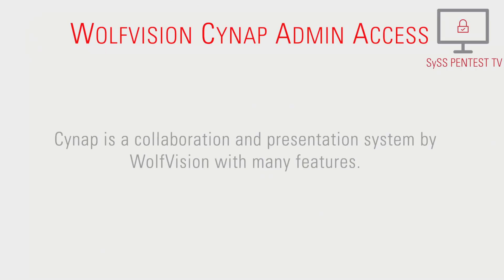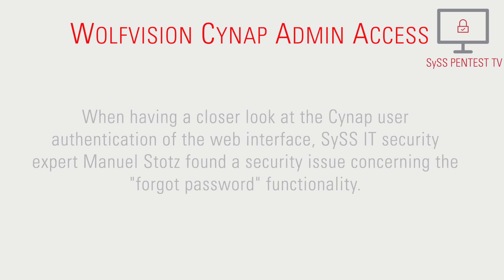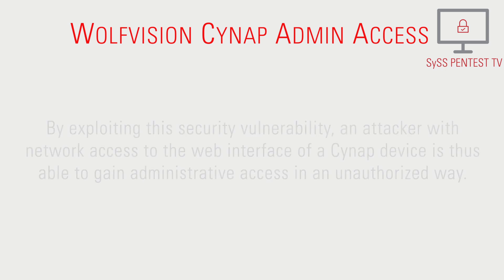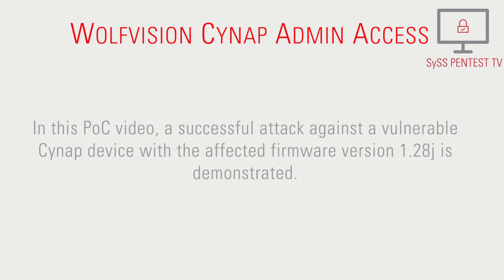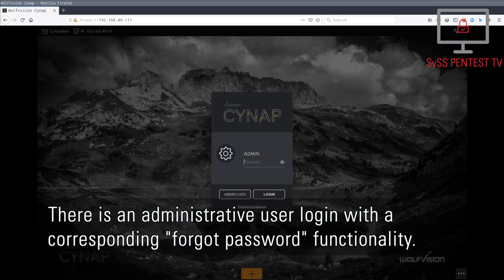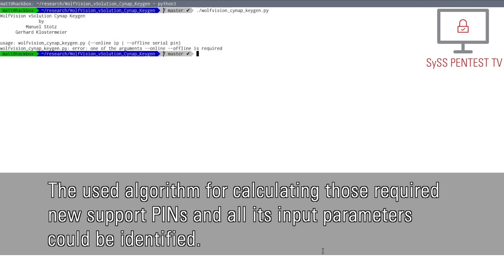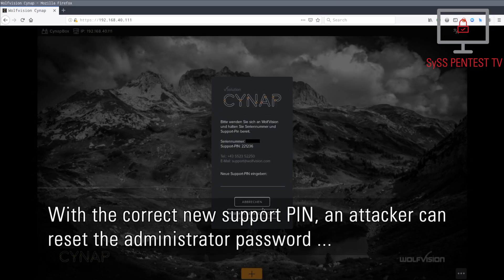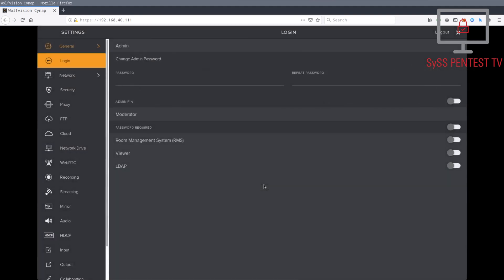Administrating WolfVision Cynap the Hacker's Way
In this SySS proof-of-concept video, an attack against a WolfVision Cynap presentation and collaboration system is demonstrated in which administrative access is gained in an unauthorized way.

This security vulnerability was found by SySS IT security expert Manuel Stotz.

You can find further details about this security issue in our SySS security advisory SYSS-2019-021 [1]. The current firmware 1.30j for WolfVision Cynap devices with a security fix for this reported vulnerability can be downloaded at [2].